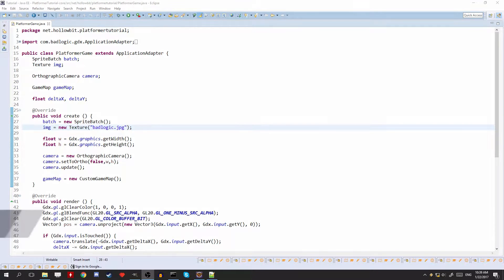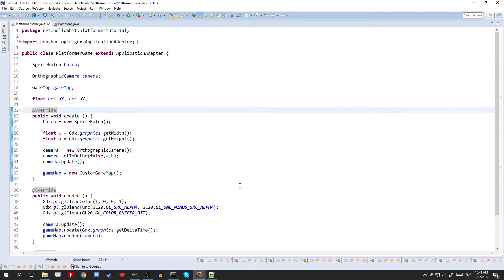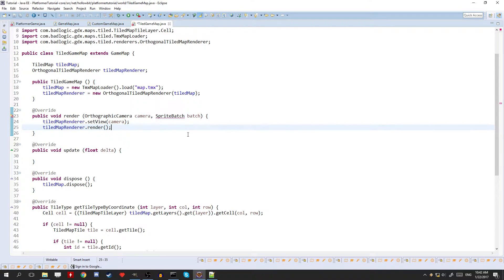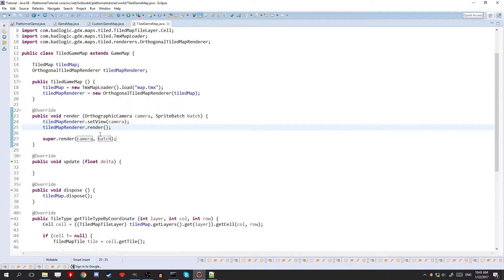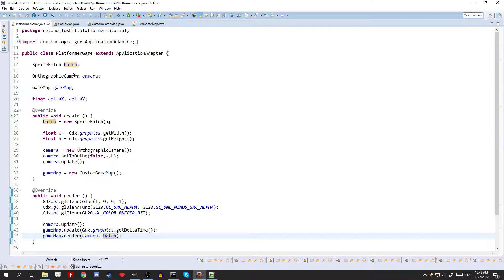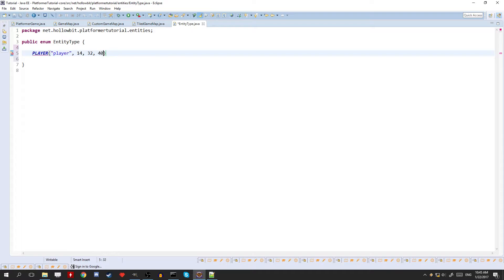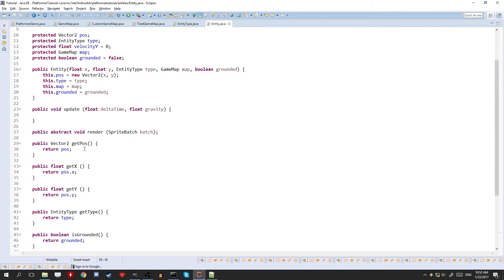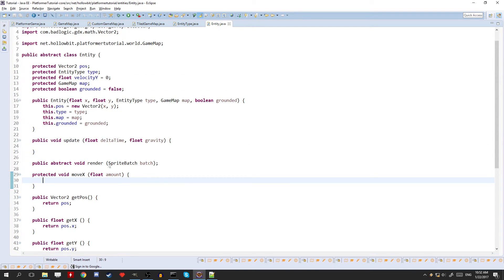LibGDX Platformer Tutorial #3: Entities (Formerly 3a)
Hey guys! In this episode we add entities and prepare for adding collisions and gravity.